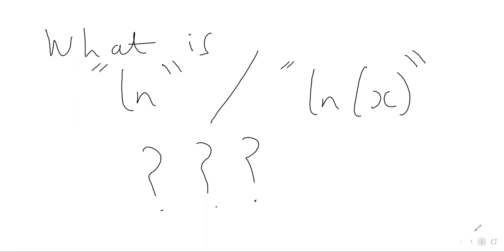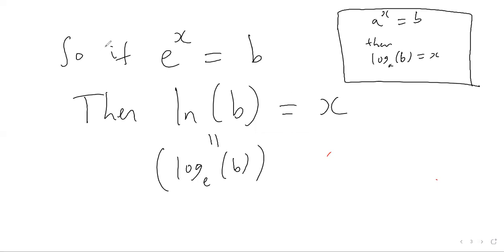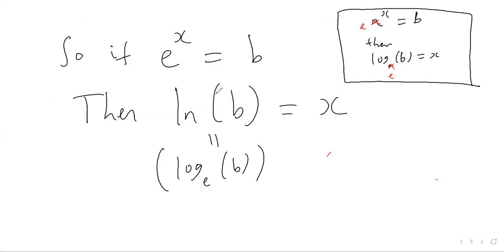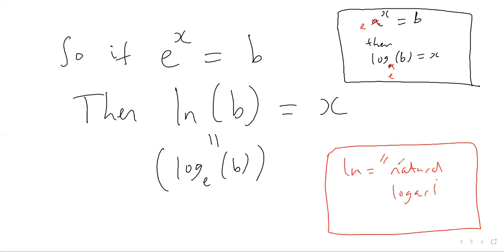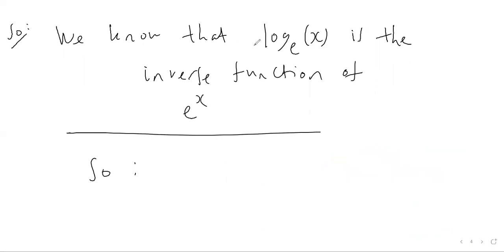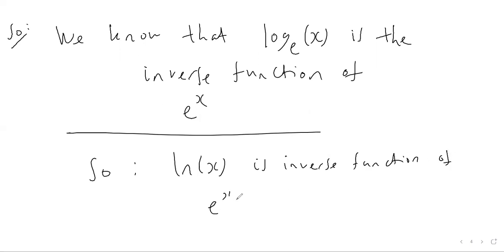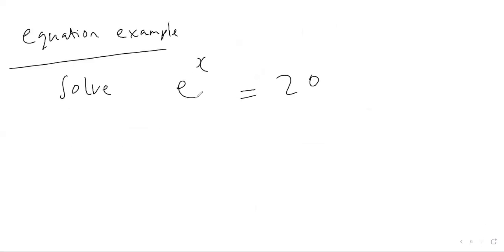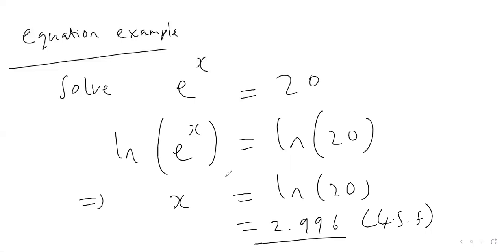WHAT IS "ln"??? WHAT IS ln(x)??? WHAT IS THE "NATURAL LOG"?? (A-level Maths, Pure Maths Video 123)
This is video 123 in my series of A-level Pure Mathematics videos. In this video, we discuss what the "ln" button is on your calculator.

Ln in the logarithm of base e, where e=2.718... (Euler's number). And so f(x)=ln(x) is the inverse function of g(x)=e^x.

We sketch the graph of y=ln(x) and we finally solve a simple exponential equation using logarithms.